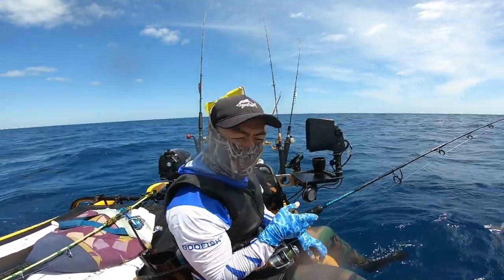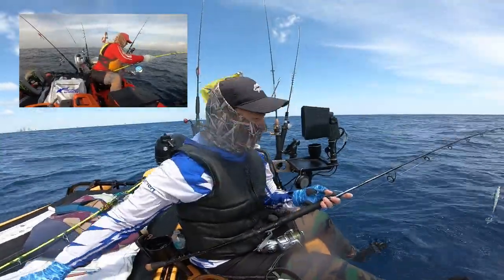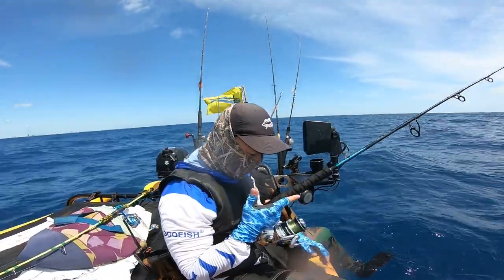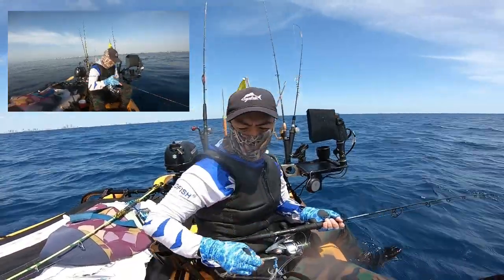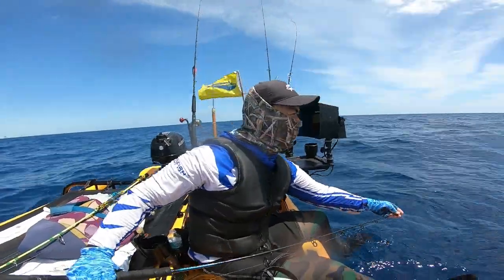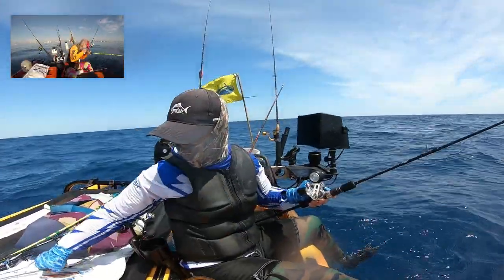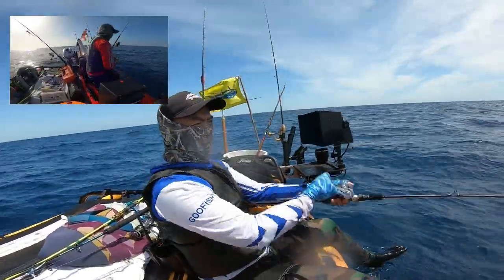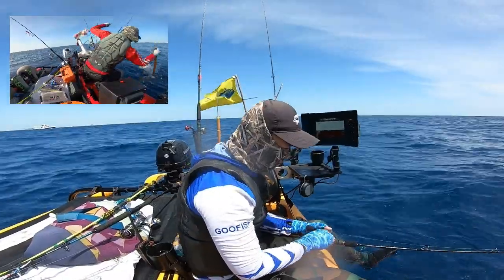HOW TO VERTICAL JIG FROM KAYAK SPEED JIGGING SLOW PITCH JIGGING JUST JIGGING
Hey guys here's how i jig from kayak. Didn't plan to do this video i just wing it with what ever came to mind so I'm kinda all over the place with the info.😂 I know i left a lot out so if you have any questions please feel free to leave a comment below.